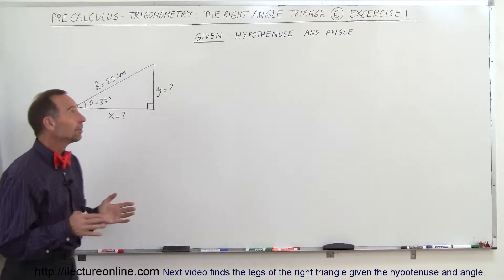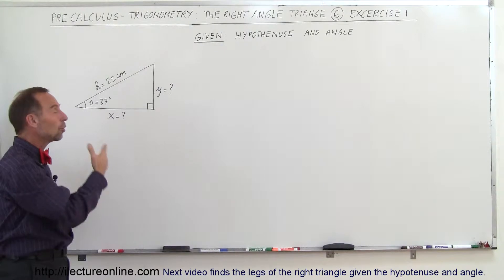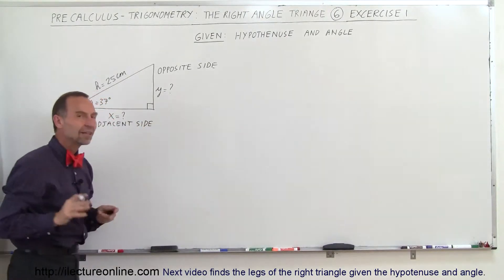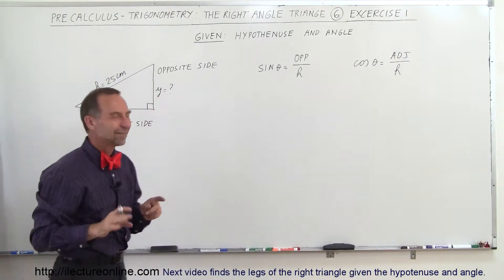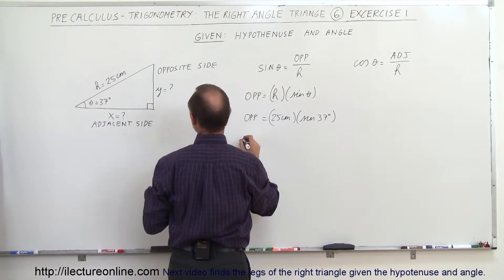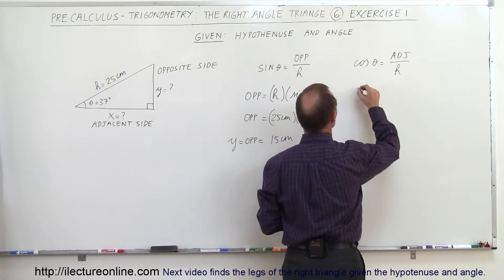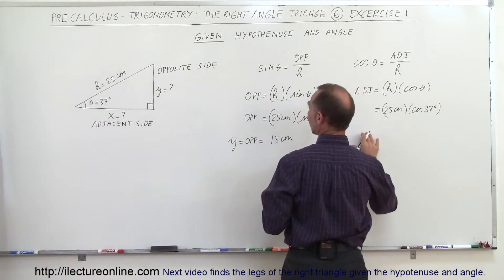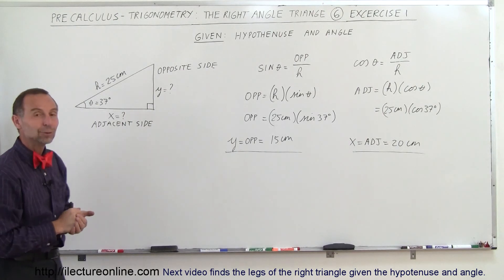PreCalculus - Trigonometry: The Right Triangle (6 of 26) Basics of Trigonometry: Exercise 1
In this video I will find the legs of the right triangle given the hypotenuse and angle.